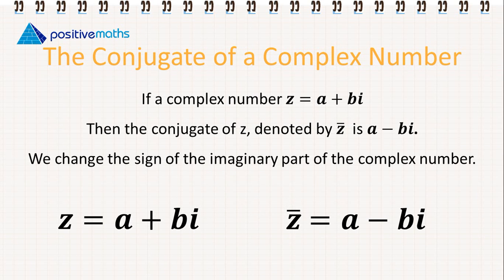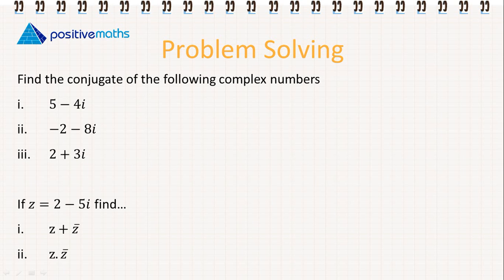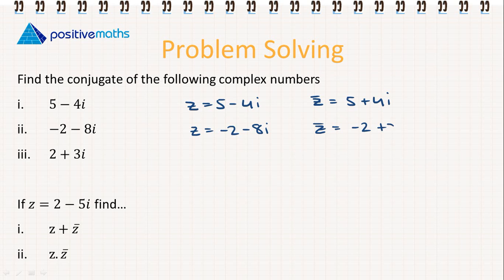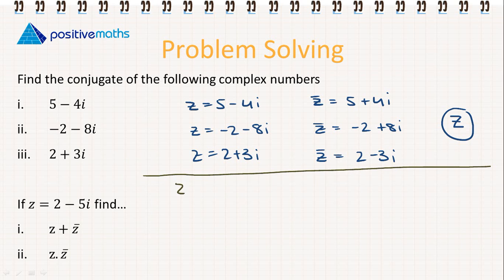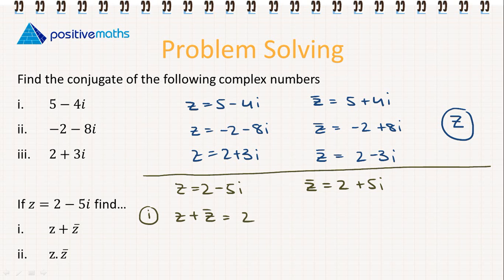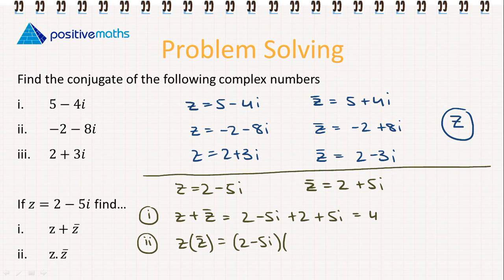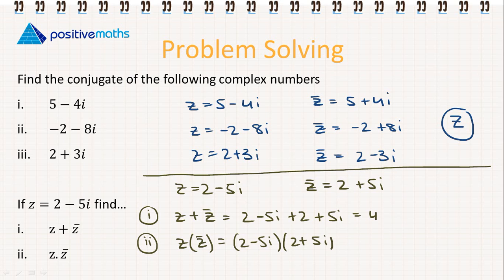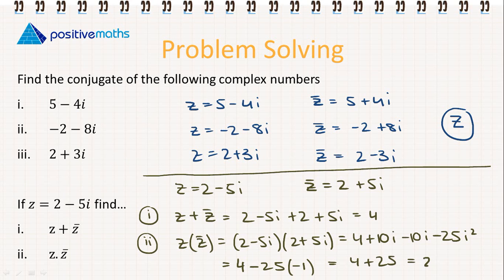3.1.i Complex numbers 3 - Complex Conjugate